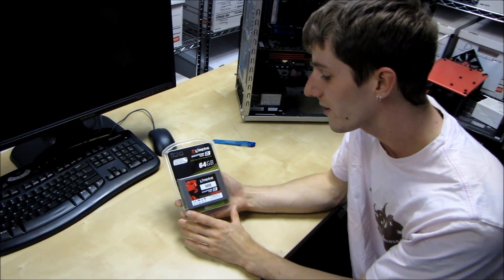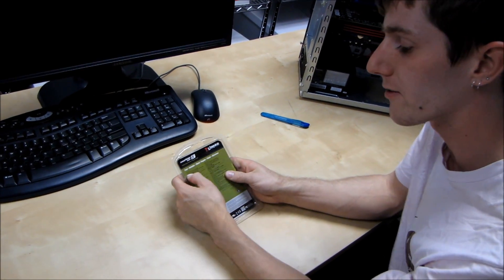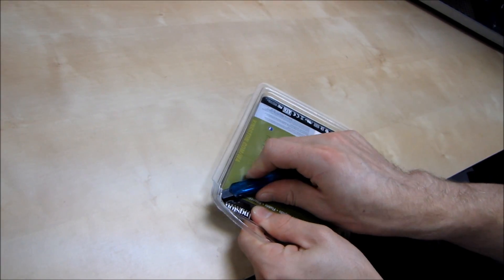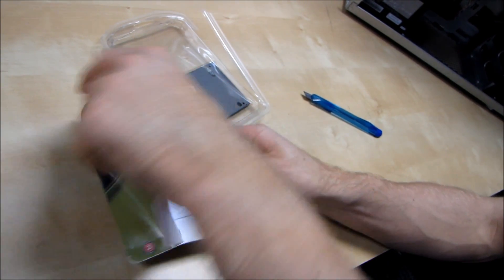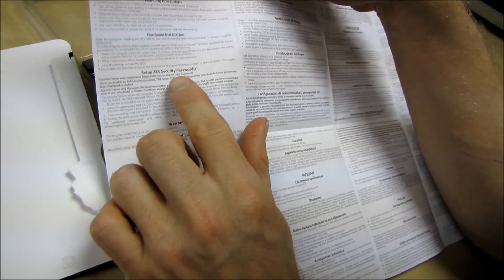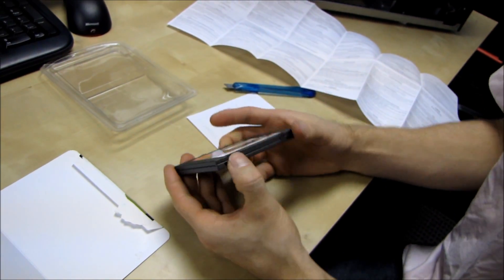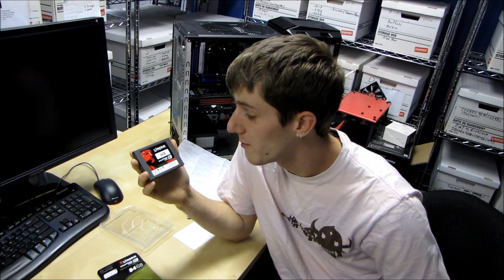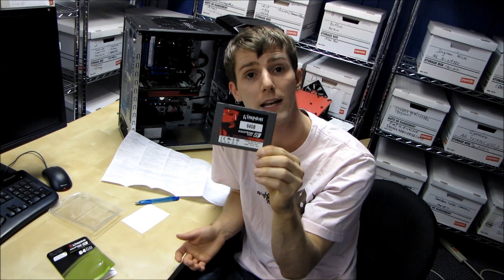Kingston SSDNOW V+ Series 100E Fully Encrypted SSD Hard Drive Unboxing & First Look Linus Tech Tips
Here's a pretty cool thing for people who travel a lot or business users. This drive uses 128-bit AES hardware encryption to allow you to keep sensitive data on it without worrying about a laptop thief getting his hands on it.